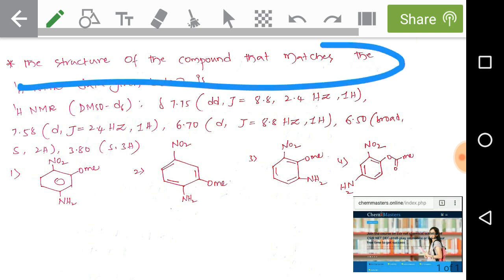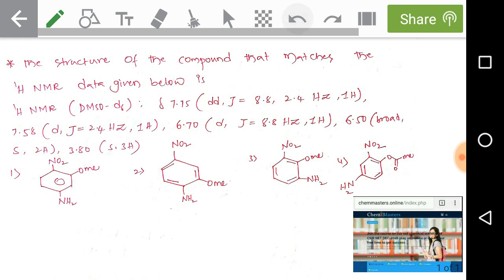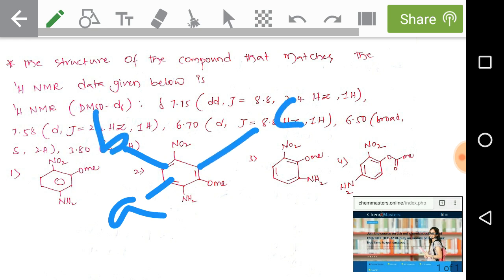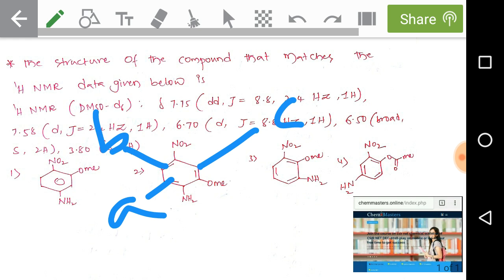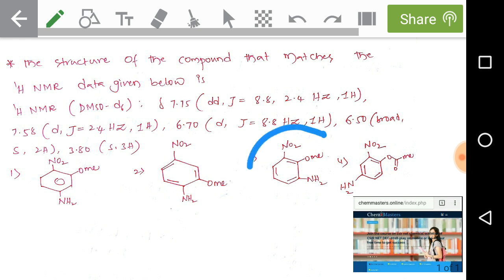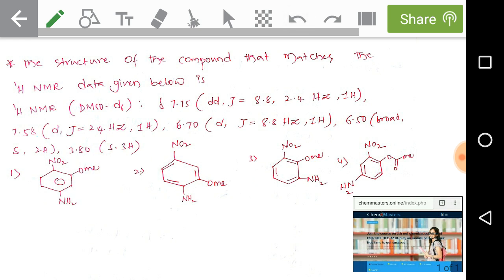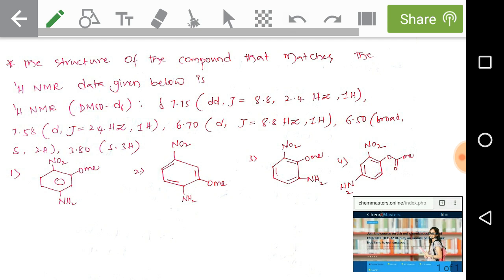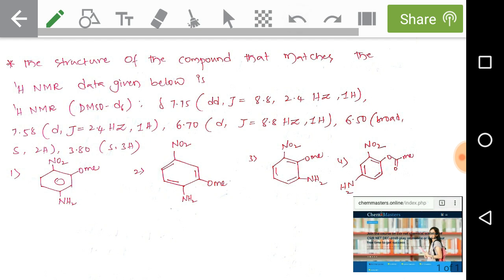csir net|chemical sciences|H NMR|analysis of a problem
csir net previous year solved problem.analysis of H NMR.double doublet-due to the effect of ortho and meta nmr active Hydrogen effects.substituent effect on benzene ring.ring activating and ring deactivating groups.